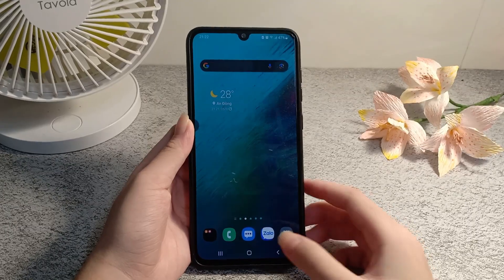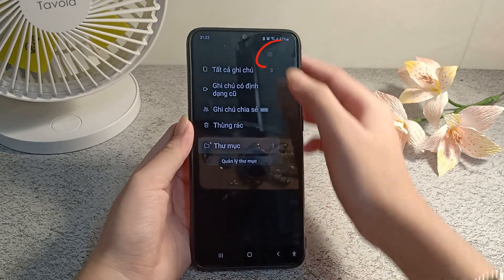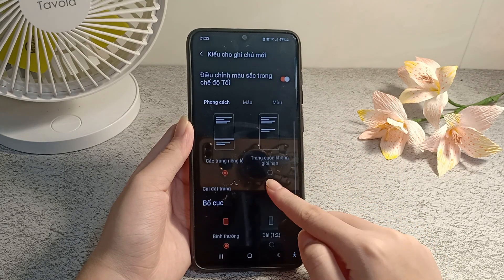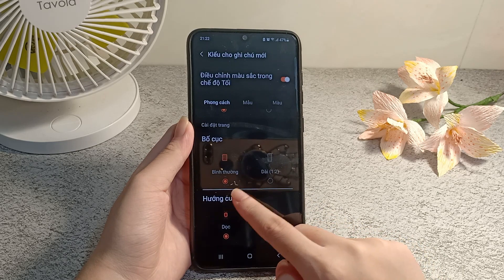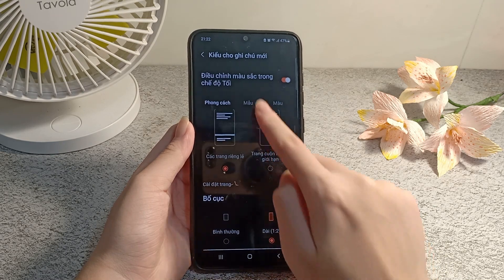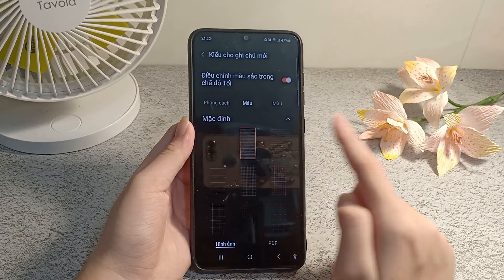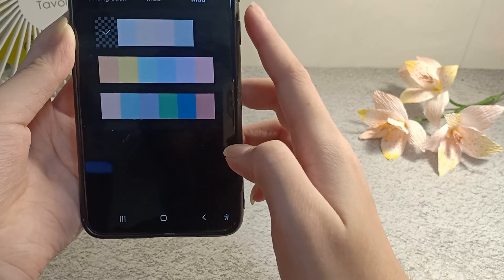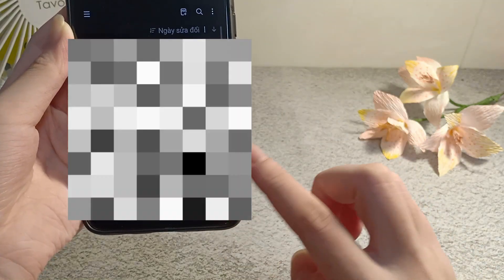How to Change Samsung Notes Scroll Direction to Vertical / Horizontal | Samsung Galaxy A70